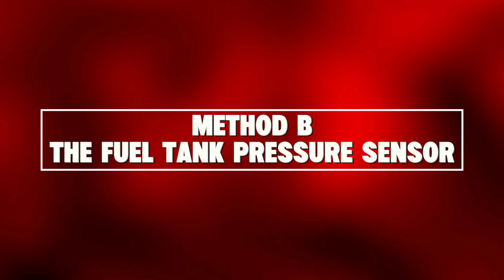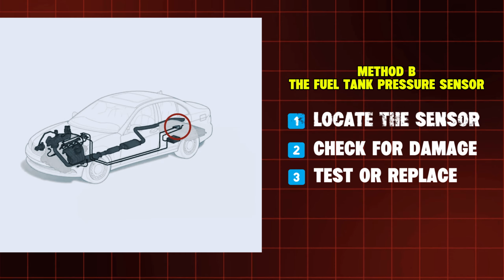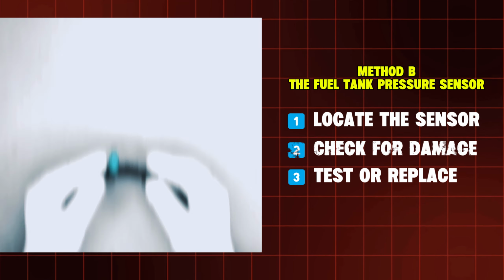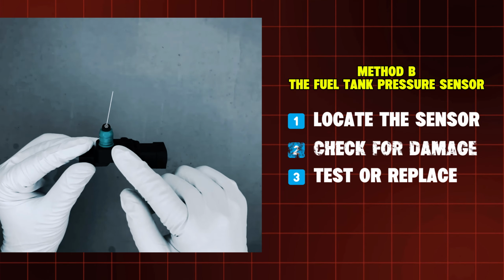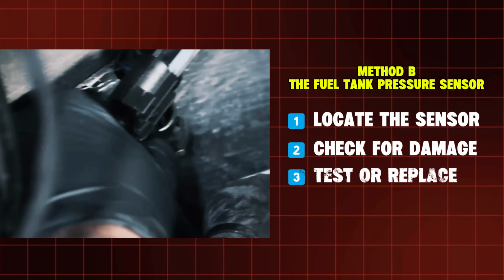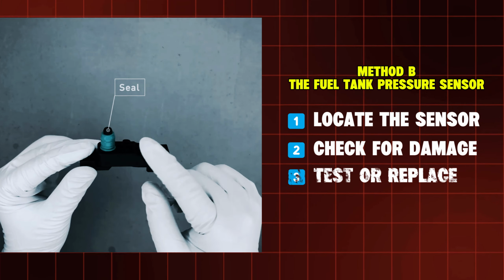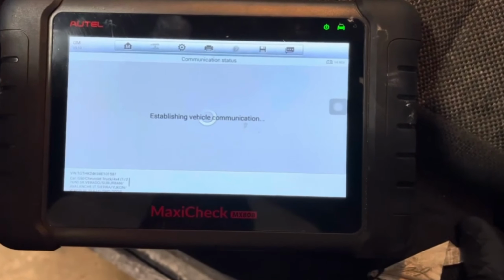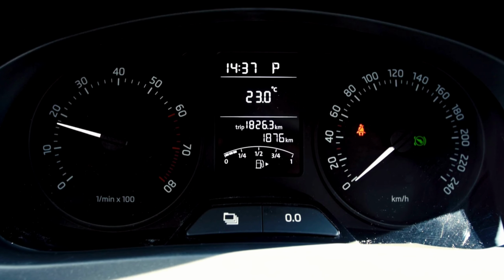P0452 Code EVAP System Problem – Step-by-Step Fix That Works!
✅Vapor Canister Purge Valve [AMAZON]

Is your check engine light on with a P0452 code? 🚗💡 Don’t panic! In this video, I’ll show you the exact step-by-step fix to solve this EVAP system issue without expensive mechanic bills!

🔧 What You’ll Learn:
✔️ What the P0452 code means (Evaporative Emission System Pressure Sensor Low Input)
✔️ Common causes (faulty sensor, wiring issues, gas cap problems)
✔️ How to diagnose & fix it yourself (with simple tools!)
✔️ Money-saving tips to avoid unnecessary repairs

💥 No guesswork—just a clear, working solution! Hit ▶️ PLAY now and get your car running smoothly again.

💵Limited-Time Discount Available! Click Below to Save ⬇️

🔗Essential Automotive Tools & Equipment [AMAZON]
🔧 Top Code Readers & Scan Tools [AMAZON]

🪫Best Jump Starters⚡for Emergency Power Boost [AMAZON]

▶︎ Here are some of my favorite OBD2 Scanner that you might like:

🔎📌BlueDriver Bluetooth Pro OBDII Scan Tool [AMAZON]
🔎📌FOXWELL NT301 OBD2 Scanner [AMAZON]
🔎📌FIXD Bluetooth OBD2 Scanner [AMAZON]
🔎📌MOTOPOWER MP69033 OBD2 Scanner [AMAZON]

Search terms and questions you might be thinking of related to P0452 Code EVAP System Problem :

How do I fix error code P0452
How to fix p0442 code without replacing evap canister
How to fix p0452 engine code nissan
How to fix p0452 engine code ford
P0452 Code EVAP System Problem
p0452-evap pressure switch stuck closed
How to fix p0452 engine code chevy
How to fix p0452 engine code chevy silverado 1500
How to fix p0452 engine code chevy silverado
How to fix p0452 engine code chevy malibu
How to fix p0452 engine code chevy cruze
p0452 cost to fix
p0452 symptoms
can i drive with code p0452
p0452: evaporative emission control system pressure sensor low input
p0452 code
how to reset p0452 code
p0452 nissan